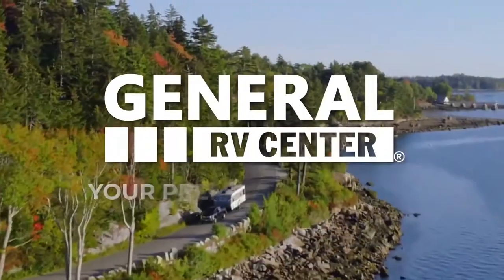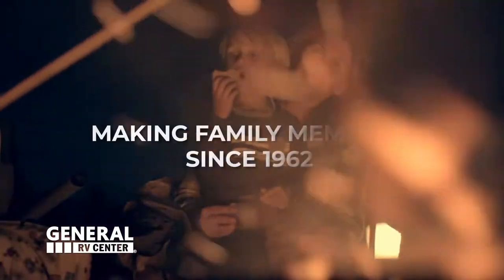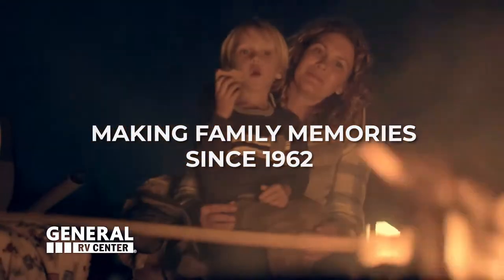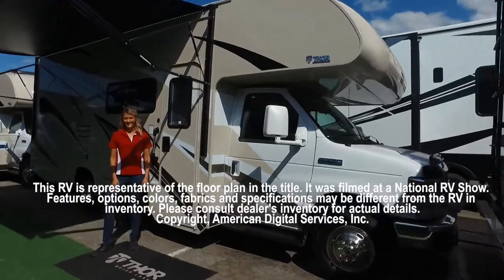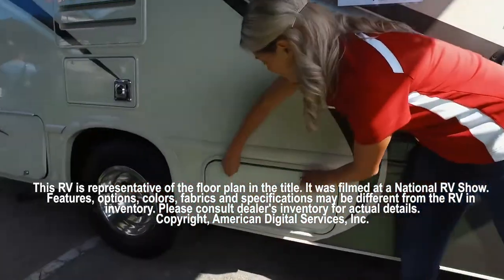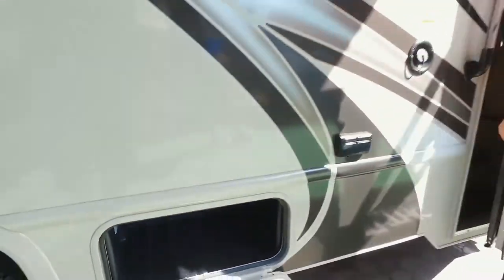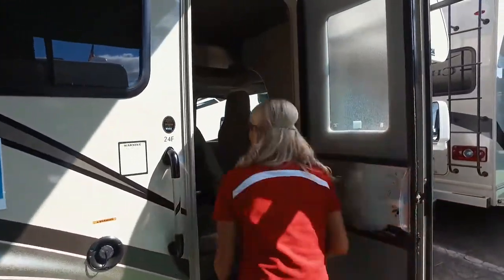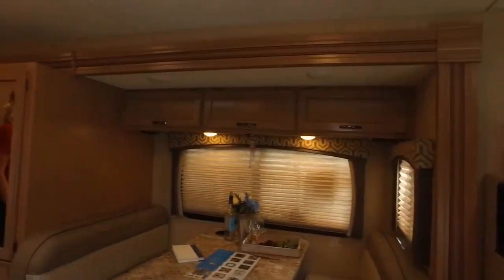Thor-Chateau-24F - RV Tour presented by General RV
Thor Motor Coach Chateau class C motorhome 24F highlights:
Full-Wall Slide
76" Dream Dinette
Shower Skylight

Whether you are planning to go away for a weekend or a week-long trip, you will want this Chateau class C motorhome. Along the roadside there is a full-wall slide with a 76" Dream Dinette, plenty of closet space, and a queen-size bed with a Denver Mattress. Additional sleeping space can be found on the 54" x 96" bunk over the cab. In the complete bathroom you will find a 24" x 36" shower with a curved anti-microbial curtain, a toilet, and a sink.

Let your journey begin with a Chateau class C motorhome by Thor Motor Coach. Along the exterior you will find a welded tubular aluminum roof and sidewall cage construction, a one-piece fiberglass front cap, plenty of exterior storage, and a power awning with LED lights. Inside there is an impressive 84" ceiling height, residential vinyl flooring, and high-sheen cabinets with nickel-finish hardware. You will also find that each model has an Onan RV QG 4000 gas generator, an automatic shoreline-to-generator transfer switch, and is pre-wired for solar charging. So what are you waiting for? Come select your Chateau motorhome and see where your next adventure takes you!

Huntley Supercenter
14000 Automall Dr, Huntley, IL 60142

3063 Greensburg Rd., North Canton, OH 44720

Ashland Supercenter
12500 Harley Club Dr., Ashland, VA 23005

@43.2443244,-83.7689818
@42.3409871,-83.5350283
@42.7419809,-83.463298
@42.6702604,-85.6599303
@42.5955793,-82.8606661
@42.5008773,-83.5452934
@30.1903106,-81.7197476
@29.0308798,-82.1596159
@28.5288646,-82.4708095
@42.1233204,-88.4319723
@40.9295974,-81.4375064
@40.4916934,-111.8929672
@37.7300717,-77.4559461